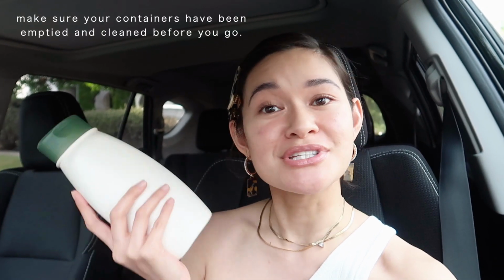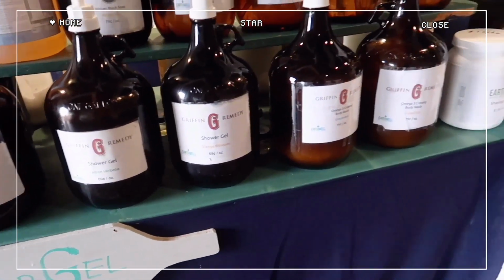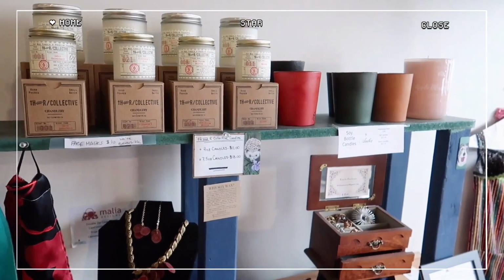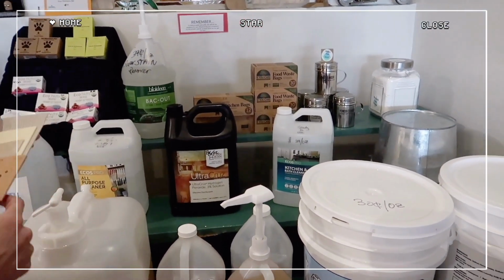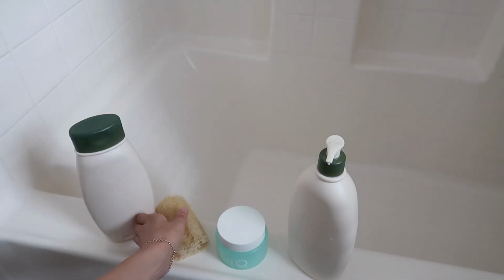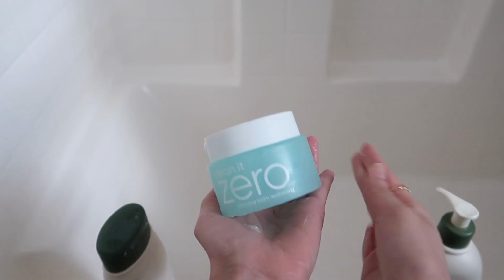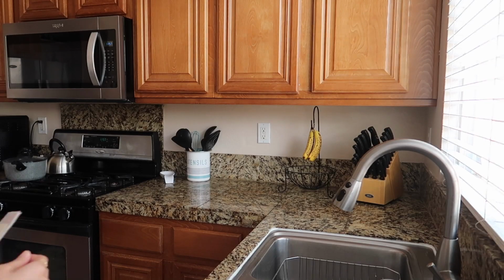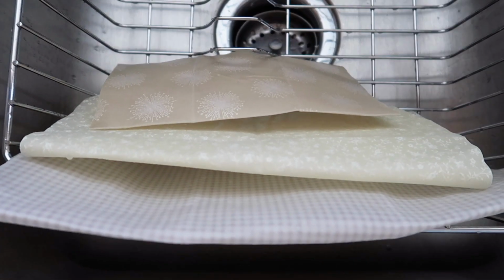zero waste store | shop + cook with me & test out the sustainable products that i bought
Shop & cook sustainably with me today!  I’m taking you all along with me as I shop at a zero-waste/refill store in San Diego called Earthwell Refill + using what I bought & reviewing my new sustainable products.  It’s a good habit to know what’s in the products you’re buying and its impact on the environment.  Does buying it reduce the amount of waste that’s being left on our earth or is it creating more trash?

If you’re from the U.S. and want to see if there’s a zero-waste store in your area, Litterless is a great blog/resource to check out: